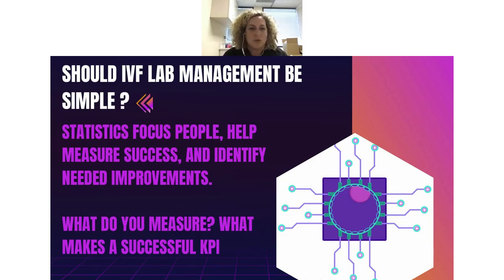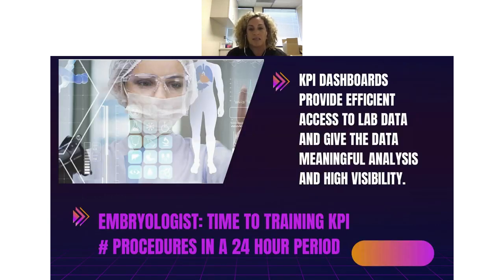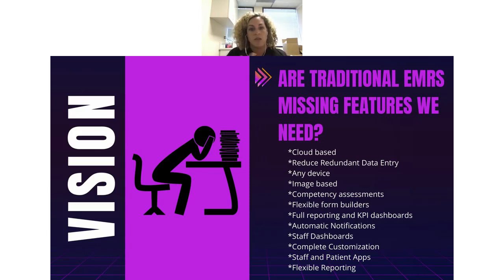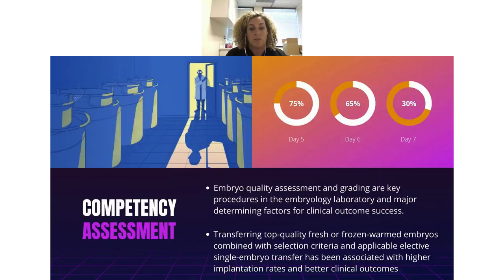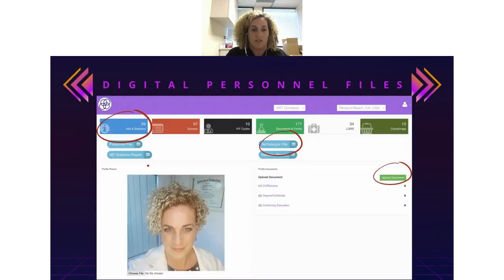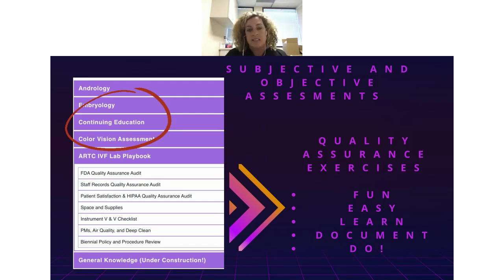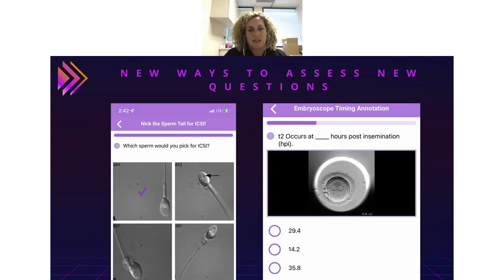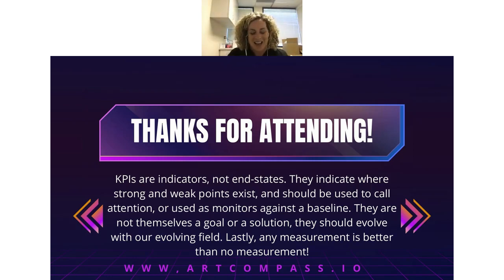Standardized Competency and Novel KPIs for Digital IVF Labs 📊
“One thing worse than training employees and losing them… is not training them and keeping them.” -Ed Metcalf

IVF labs have been affected by unprecedented workforce shortages, and are at the forefront of a great wave of pending retirements. Less skilled and experienced staff means there is more room for grave errors to occur, and less people than ever to lead the training of new staff. Until each staff member has documented training, followed by successful assessment of competency of that task, they should not be permitted to perform or result patient testing independently of their trainer. Embryologist training, competency acquisition and documentation of these activities for inspections hasn't advanced in 40 years, until now. ART Compass is  outsmarting the workforce shortage, reducing non-conformance events, and helping you pass quality inspections, defeating CAPs number one most cited deficiency, staff related checklist items.

Whether you’re subject to CLIA, CAP or your local state DOH requirements, you will be required to provide proof (documentation) of both training AND competency for each employee, for each task that they perform. Documentation of all of these tasks can be organized through the use of advanced digital IVF lab management tools, like ART Compass. ART Compass helps savvy IVF lab directors keep track of what each staff members’ specific job functions include what they need to be trained on, and which tasks have been completed by each trainer. Competency assessment is an ongoing, continuous process of monitoring individuals' abilities to perform their specific job functions.

Once training has been completed and documented in ART Compass, you will assess each staff member’s ability to successfully perform these tasks using our robust suite of subjective "surveys". This is their competency, where you assess if the training was successful and staff are able to perform each assigned task correctly. ART Compass contains competency assessments for every embryology procedure. To fully demonstrate successful competency all 6 of the CAP Checklist items must be documented for each employee, for each task.

Our webinar will detail the ART Compass platform to standardize competency assessment, ART lab training, and reduce new staff on-boarding time and much more, including discussion of the KPIs or the future - in a fully digital embryology lab!